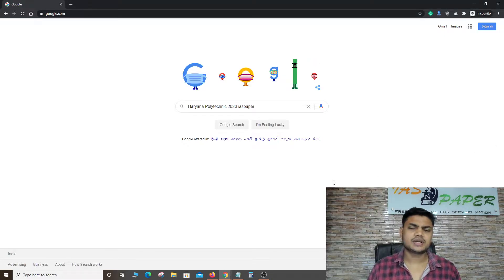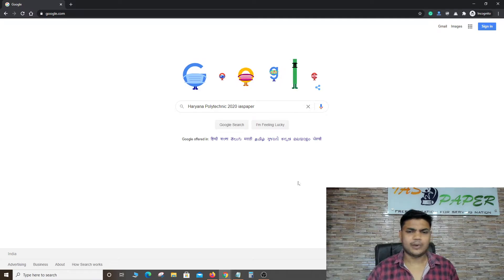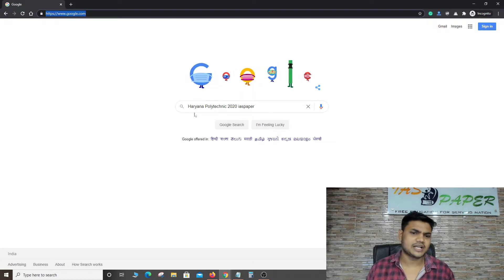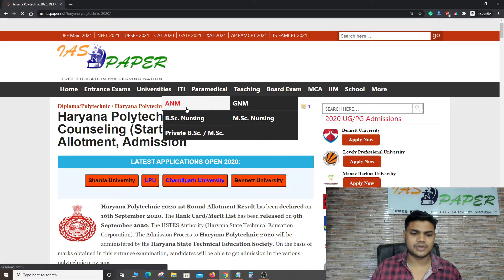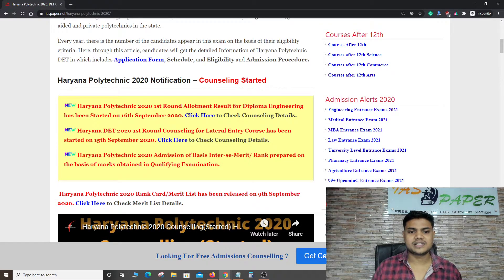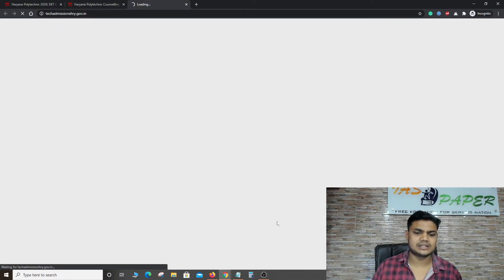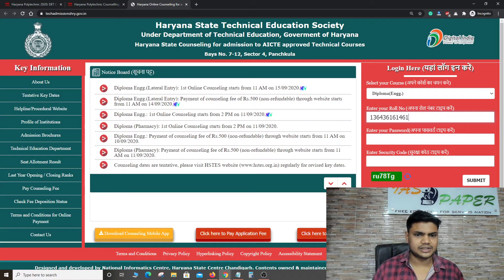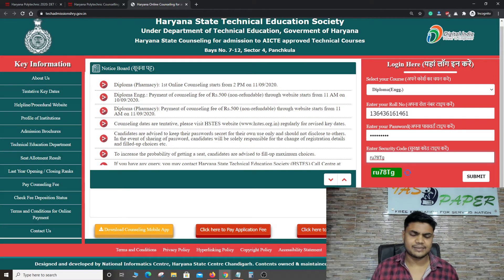Haryana DET 2020 Allotment Result (Released) - How to Check Haryana DET 2020 Allotment for Diploma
Haryana DET 2020 1st Round Allotment Result for Diploma Engineering has been Declared on 16th September 2020.